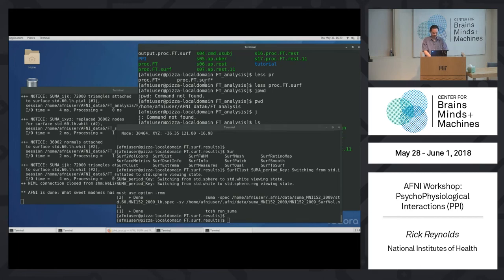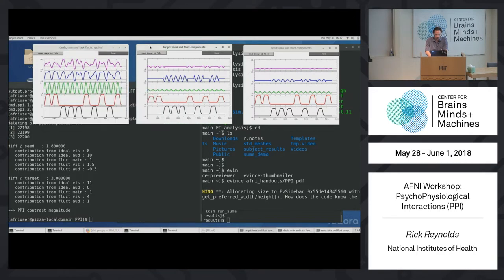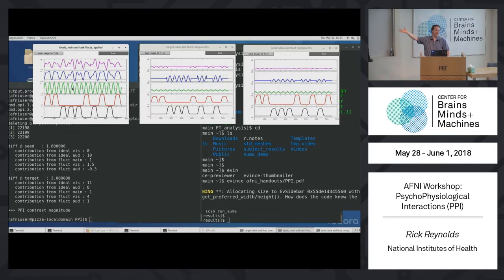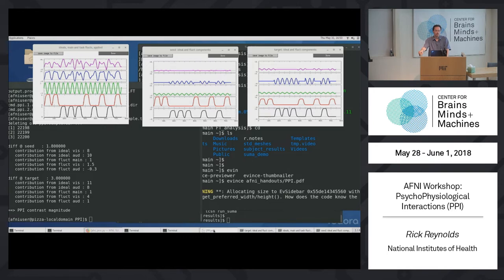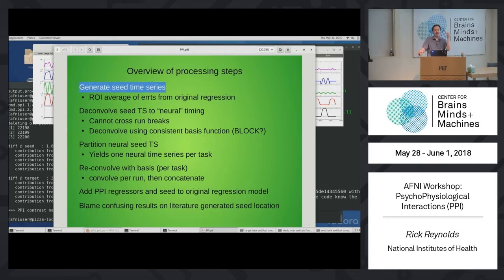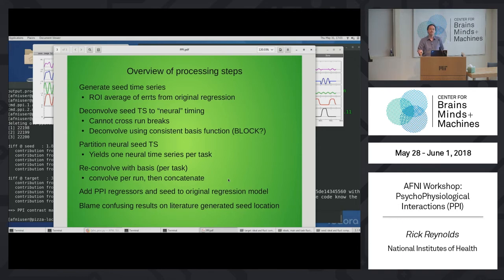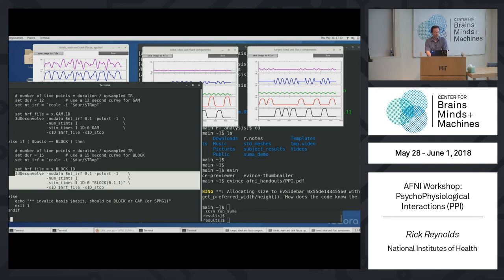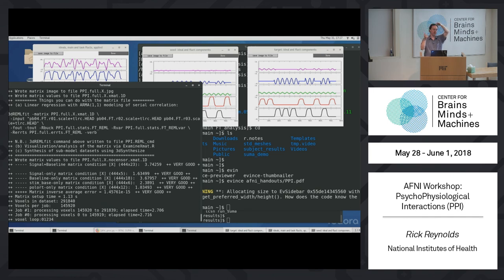29 - PsychoPhysiological Interactions (PPI)